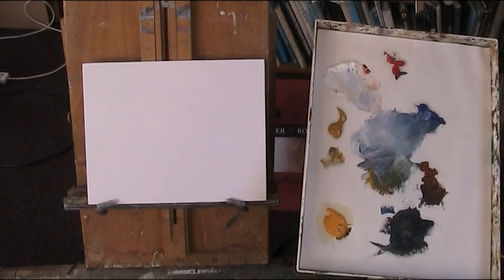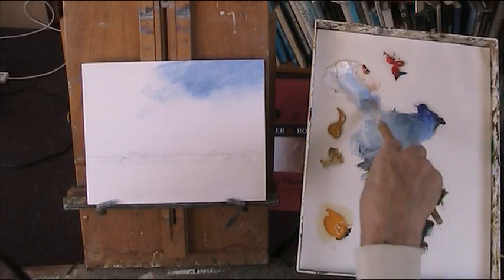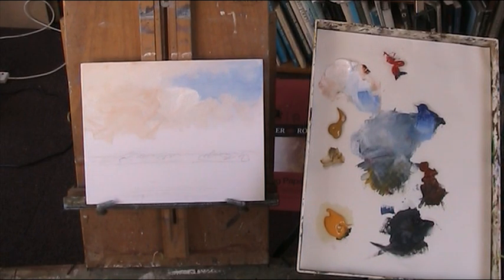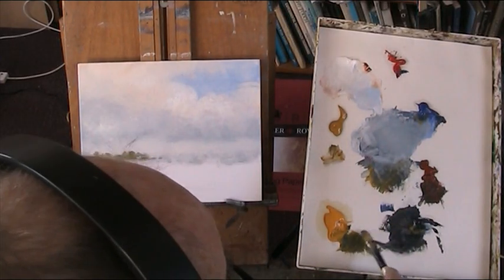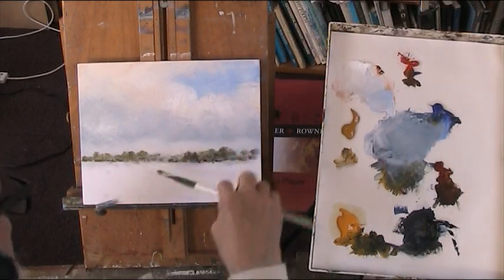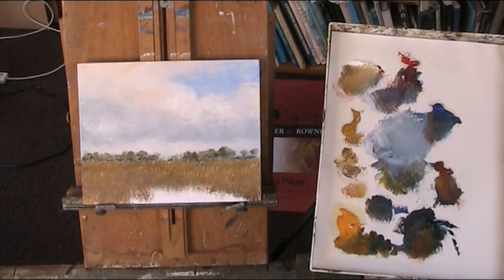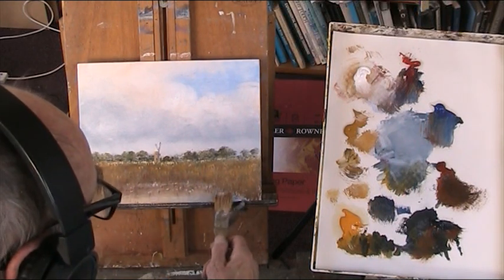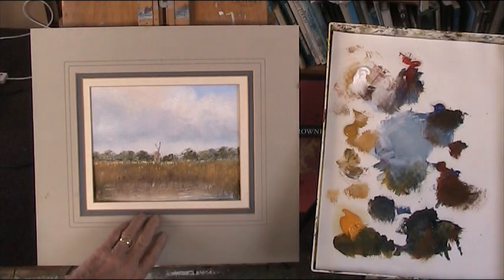"Wind pump on the Broads" Acrylic on canvas panel.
A composite of two landscapes